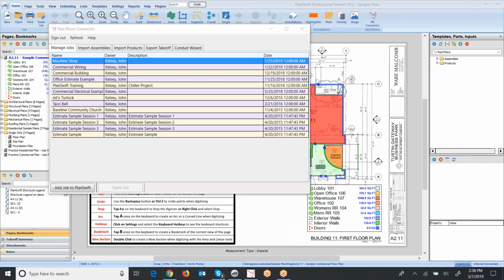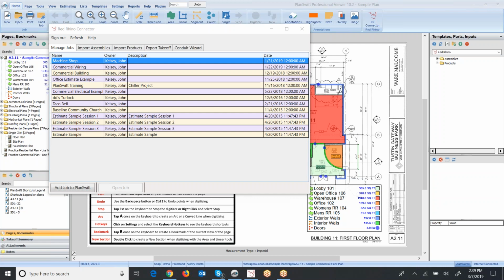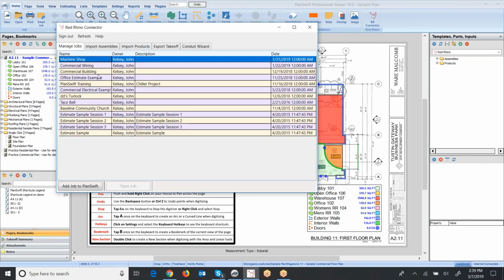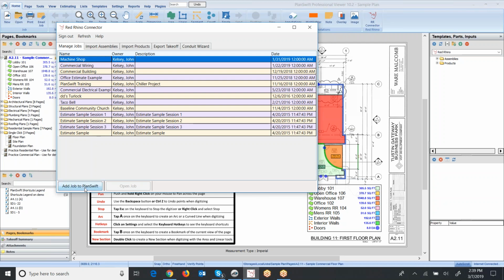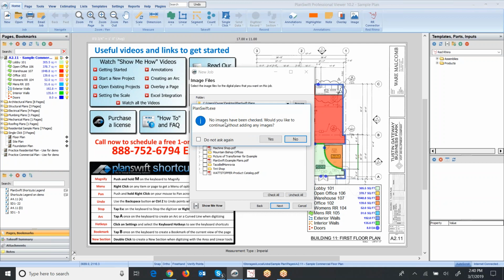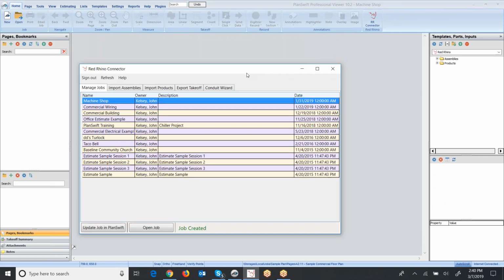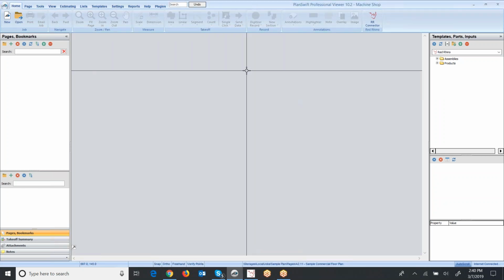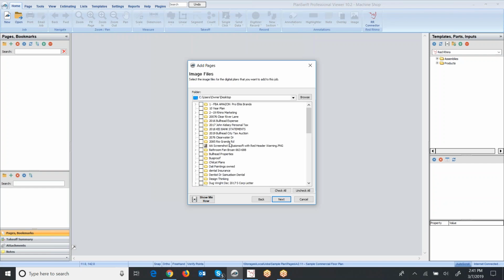[2019] How to Create Job in PlanSwift with Red Rhino Estimating software.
Red Rhino Electrical Estimating Software works with PlanSwift. You can count and measure on your computer screen. Save time and money; No more expensive printing of paper plans / blue prints.
Red Rhino had thousands of products with labor and material pricing. Also there are hundreds of pre-built assemblies.